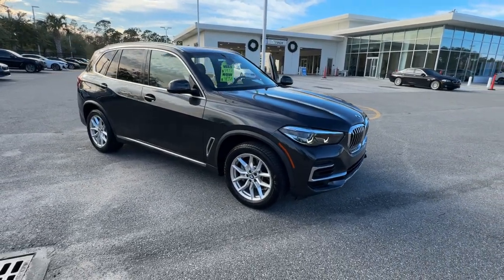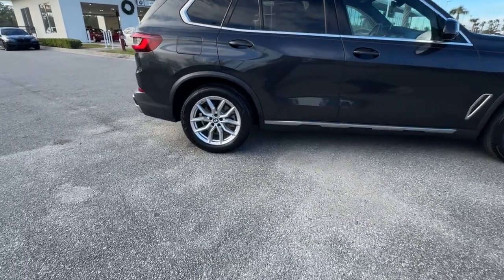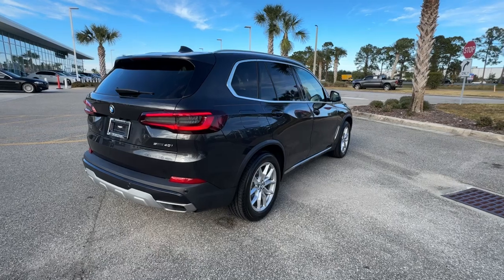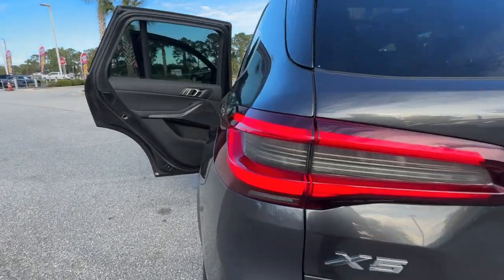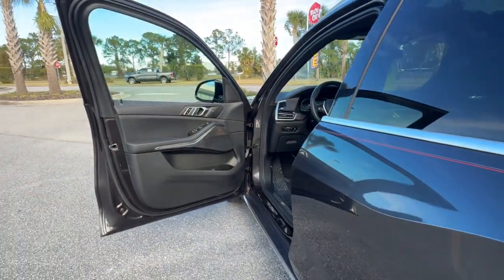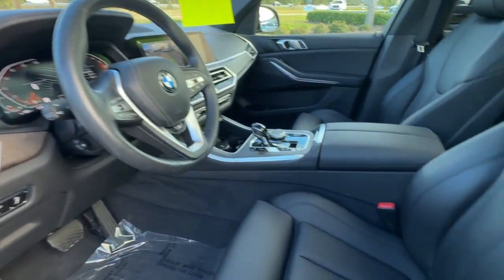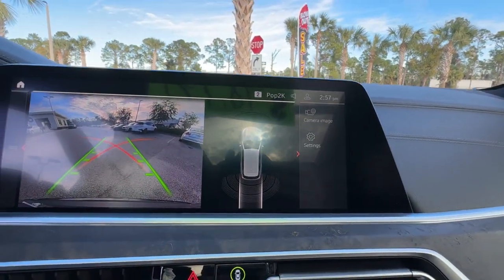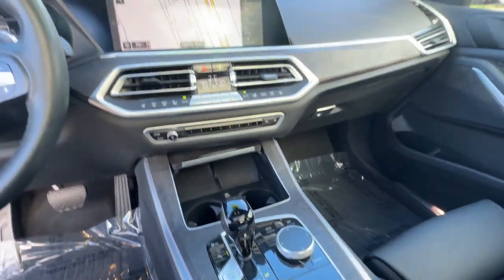2022 BMW X5 sDrive40i FL Daytona, Palm Coast, Port Orange, Ormond Beach